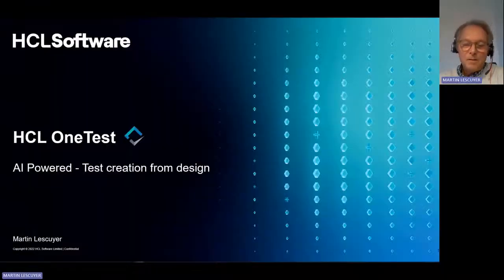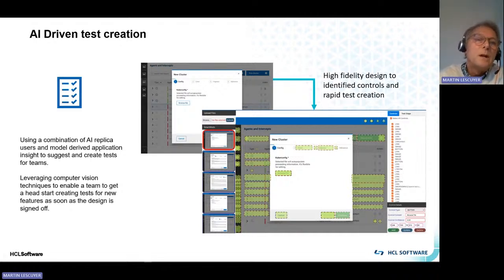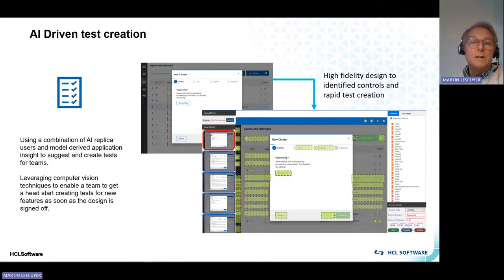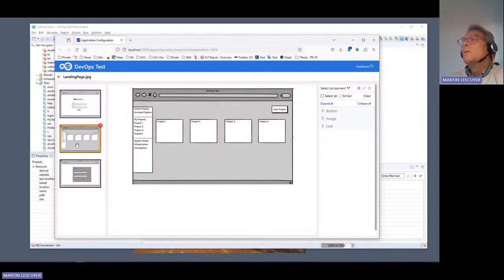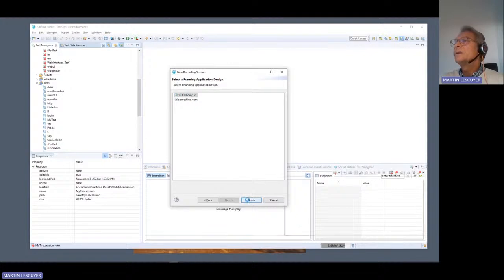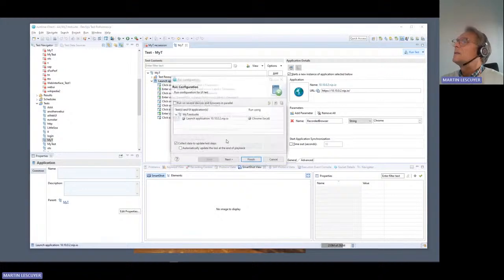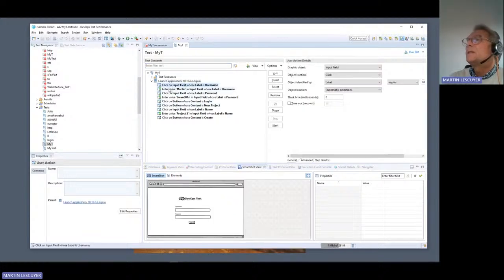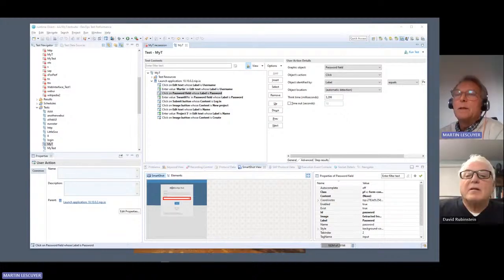Test Creation from Design Mockups | HCL Microwebinar Series on Performance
In the final episode of this series, Martin Lescuyer discusses how test designs, powered by AI, can become the actual tests organizations need to ensure their applications are performing at their peak.